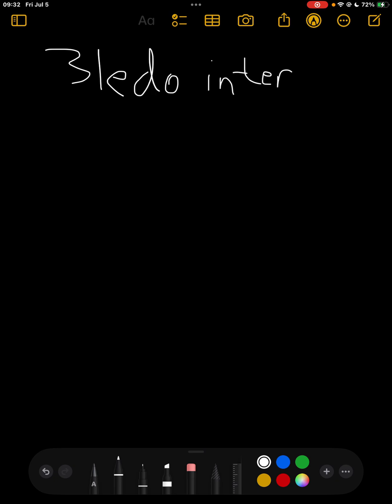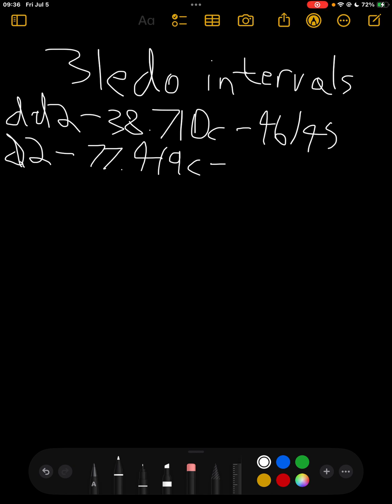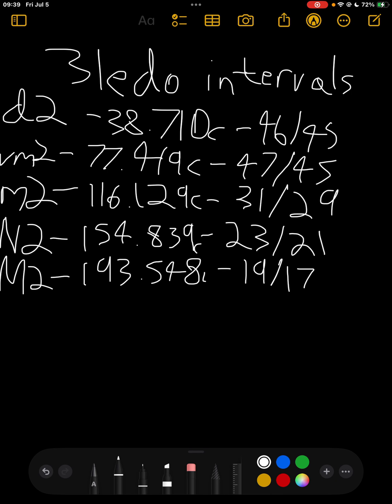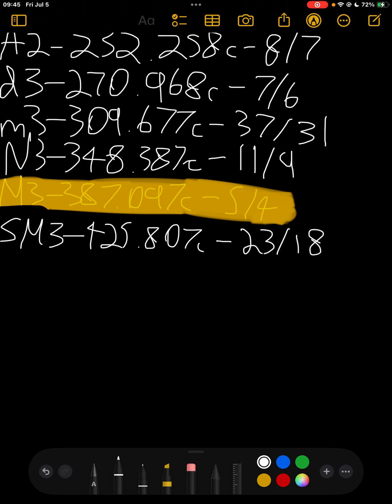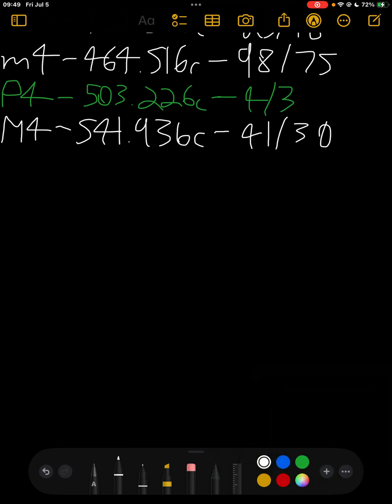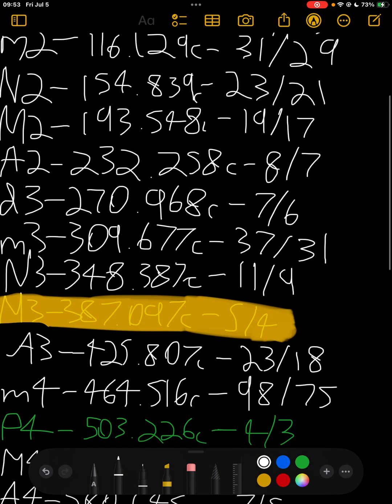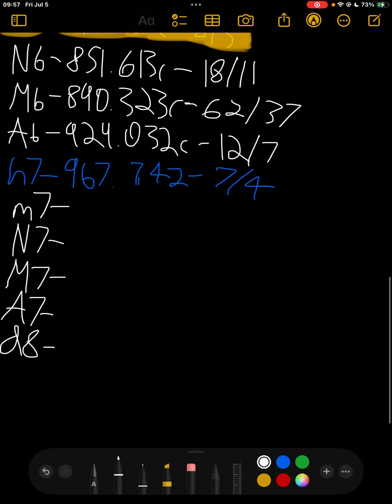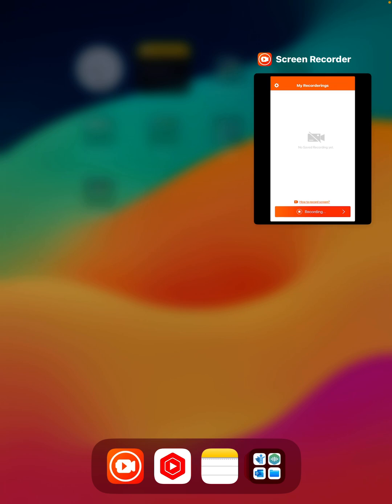Microtonality pt 6: 31edo intervals